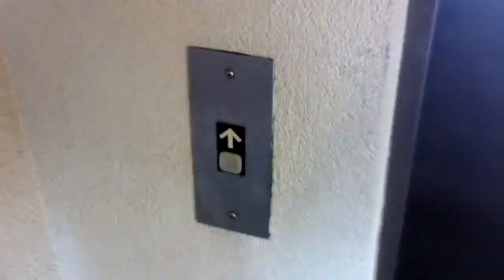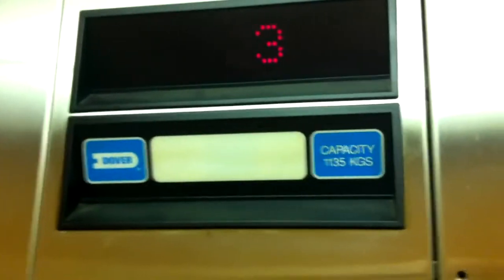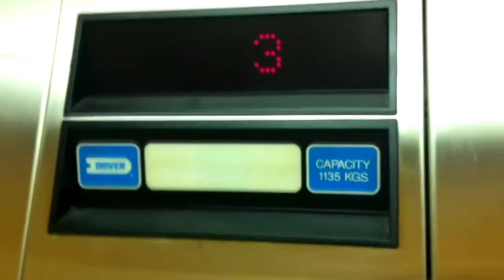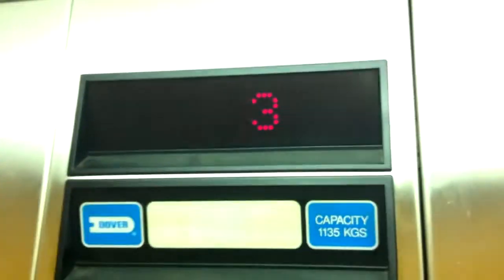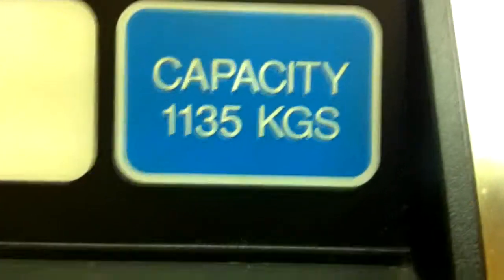The Hydraulic Dover Impulse Elevator at The Accent Inn's, in Burnaby, BC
This one is a Hydraulic Dover with Door Disease.